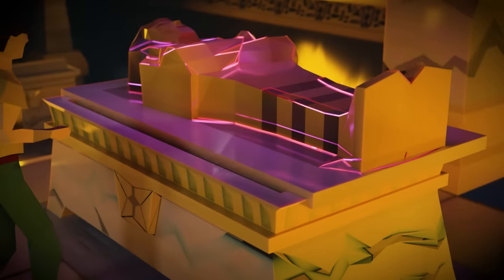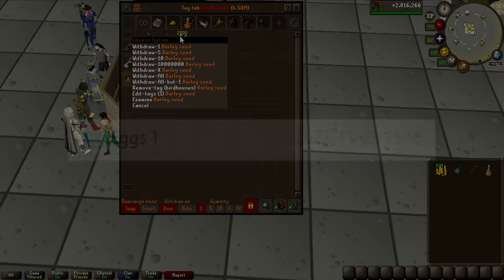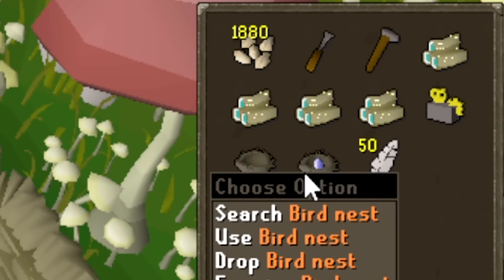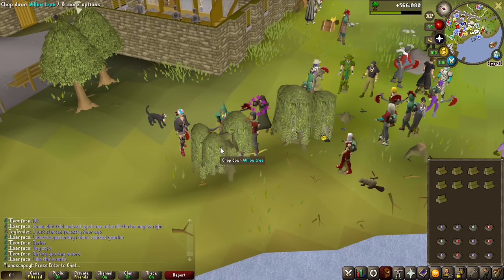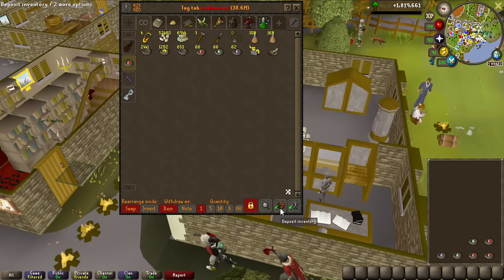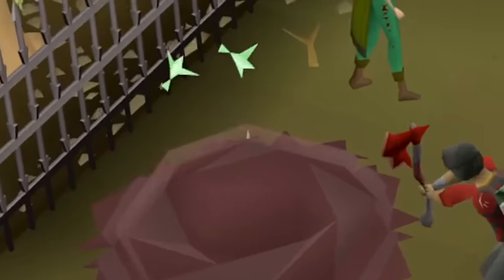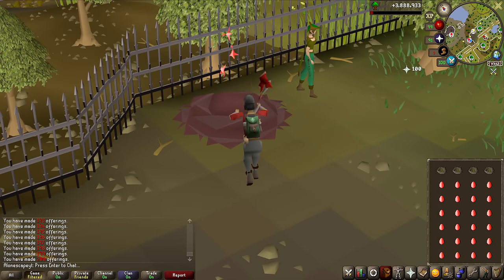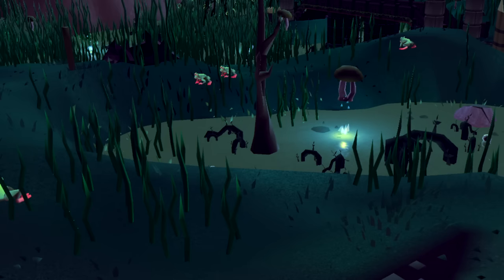The 1-Year Long Grind - On Drop Rate #65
Egg calcs
1 run of birdhouses at my level gives 8 total nests every 50 min
Chance of getting an egg is 3/95 from nests ~ 1/31,666666
1 Egg per 3,95 runs / 4 runs roughly ~ 3,3 hours for 1 egg
3,3 hours x 300 = 1000 hours of bird houses

8 nests = 50 min
31,6 nests = egg
egg = 3,3 hours
300 egg x 3,3 hours = 1000

After over a year of slowly collecting bird eggs from birdhouses, kingdom of miscellania and forestry I am finally able to use 300 God eggs in hopes of looting and unlocking an evil chicken outfit piece on the collection log.

Other Music frequently used:
OSRS OST